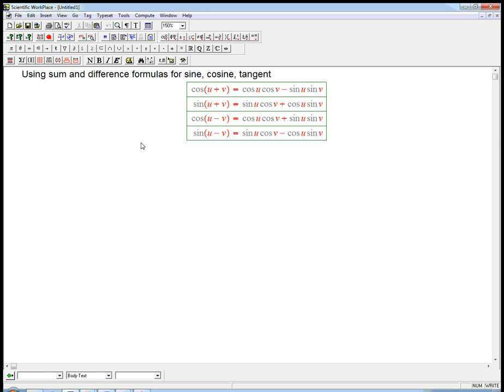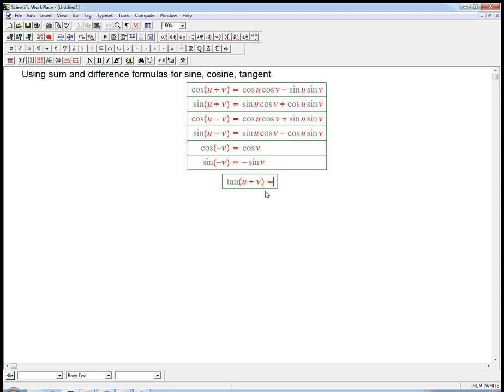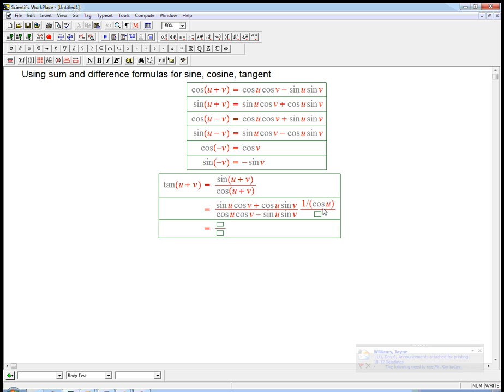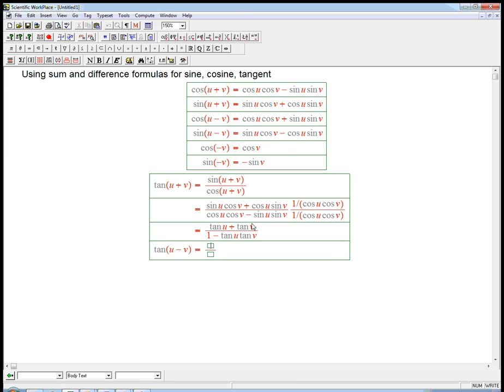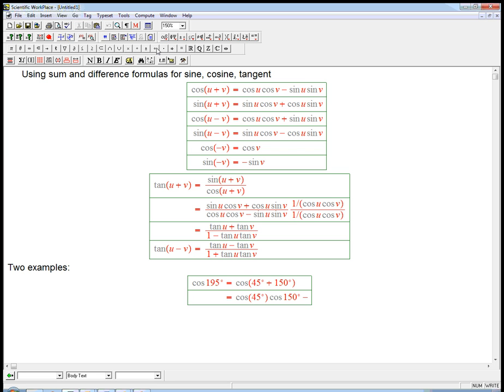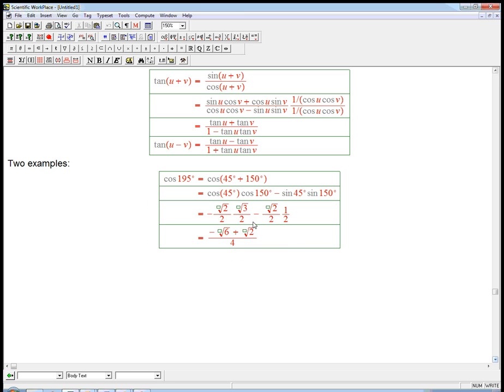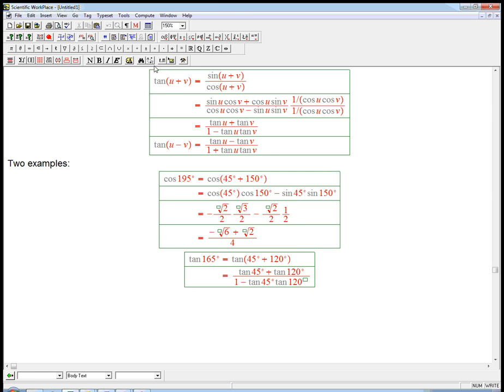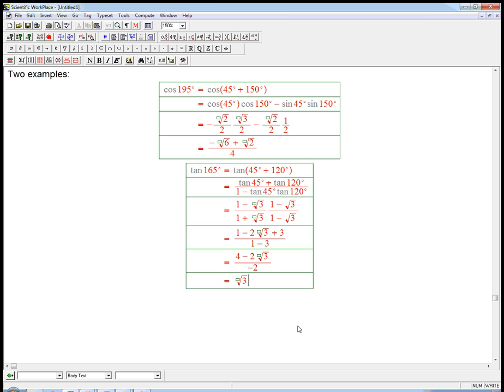sum and difference for trig functions: basic examples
Three simple examples of using the sum and difference rules for sine, cosine, tangent